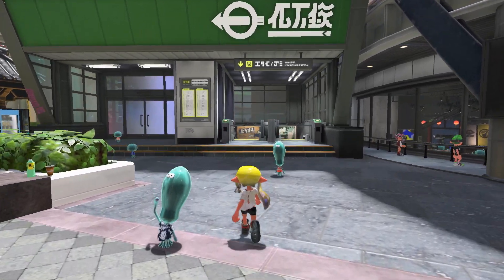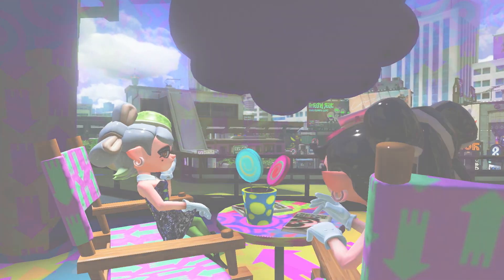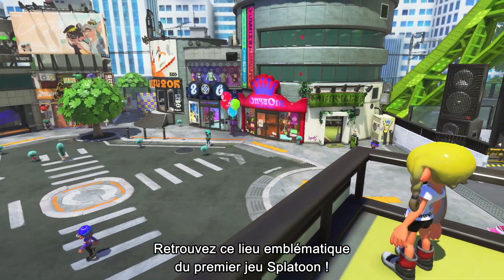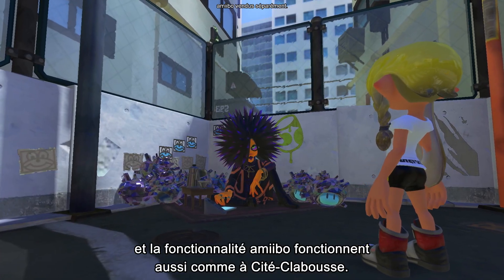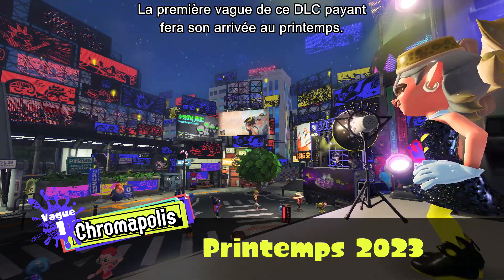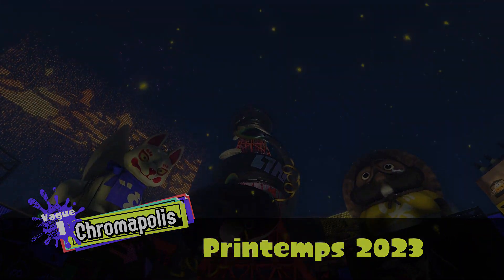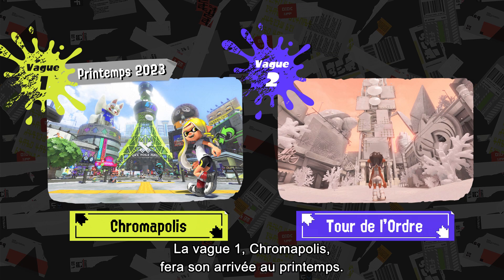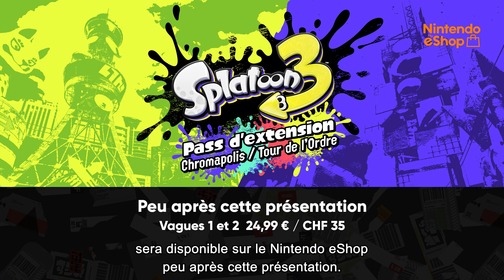Découvrez le pass d'extension pour Splatoon 3 ! (Nintendo Switch)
Voici le pass d'extension pour Splatoon 3 ! Faites de Chromapolis votre hub avec l'arrivée de la vague 1 ce printemps et découvrez un scénario inédit avec la vague 2 qui arrivera ultérieurement.